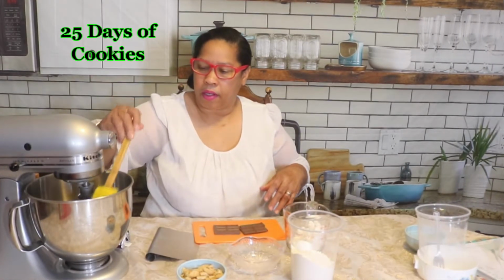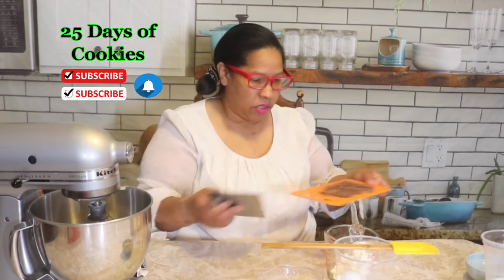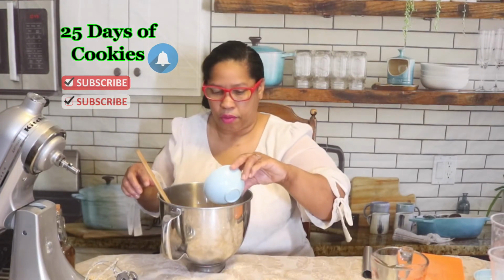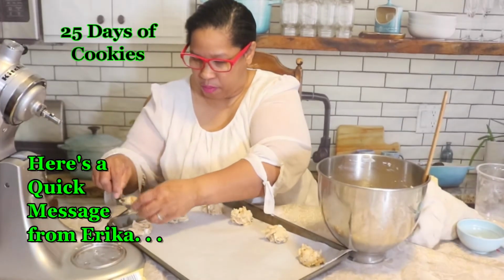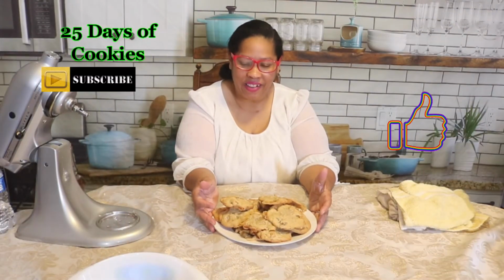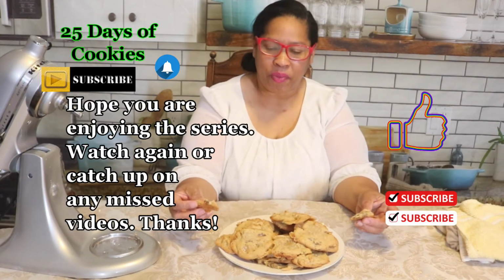SMORES COOKIES - Erika's BEST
Make Delicious SMORES COOKIES. Fast and Easy with Erika's BEST. Produced with CyberLink PowerDirector 19;
INGREDIENTS:
1/2 teaspoon (t) - baking powder
1 t - corn starch
3/4 c - semi sweet chocolate chips
10 Tablespoons (T) - butter
1/4 c - sugar
1/2 c - brown sugar
1 - egg
1 t - vanilla
1/4 t - salt
1 c - marshmallows
1 - bar of chocolate (I used Hersey's chocolate bar in this video)
4 - graham crackers